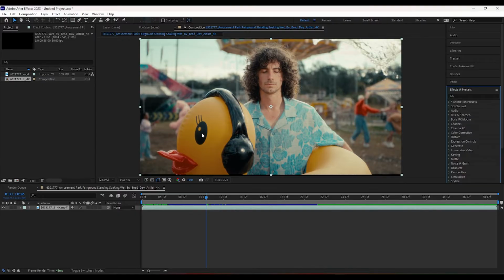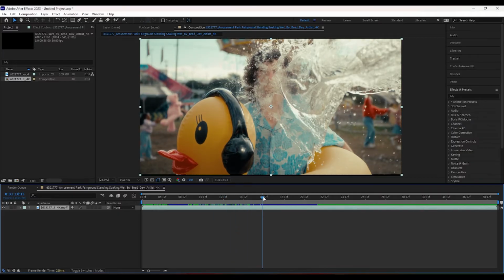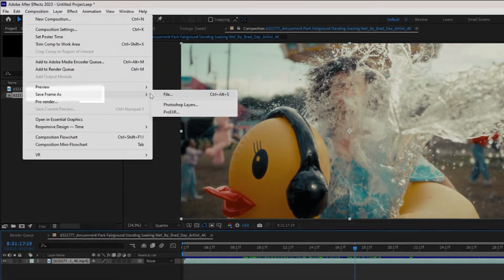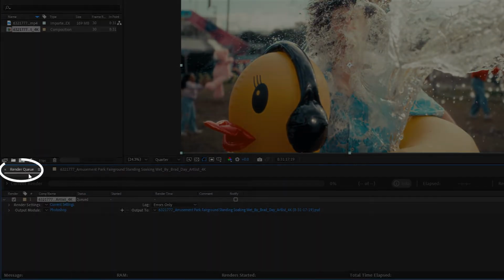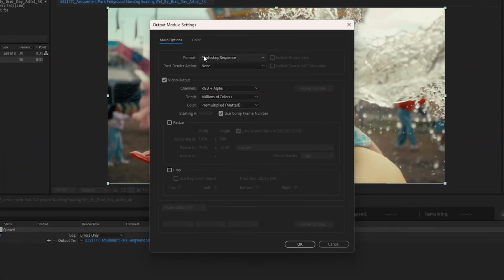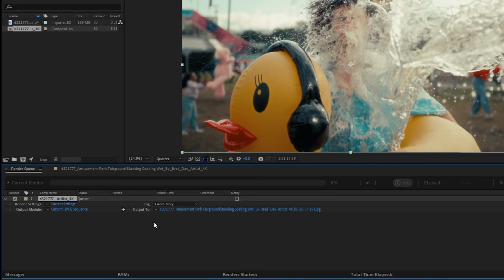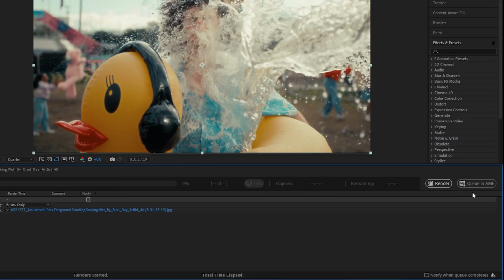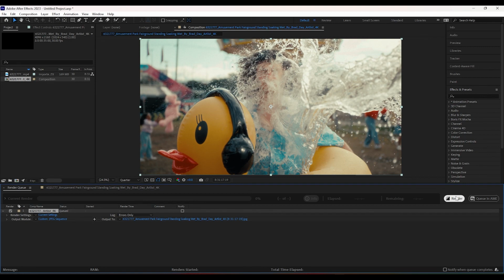How to take a screenshot in After Effects (Step by Step)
Learn how to take a screenshot in After Effects with this step by step tutorial. Capture your work in just a few easy steps!